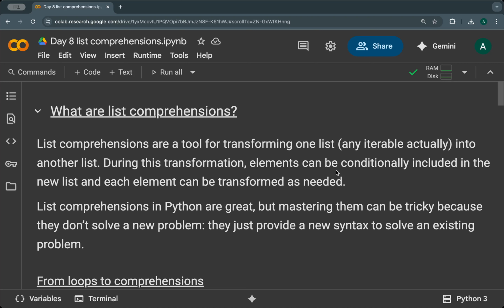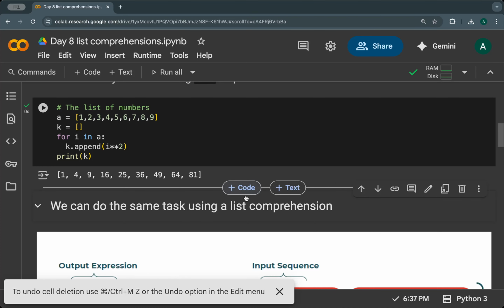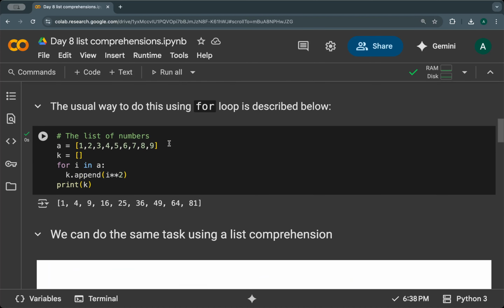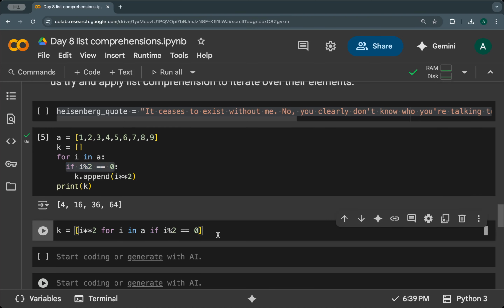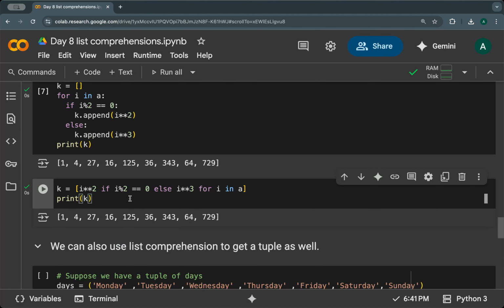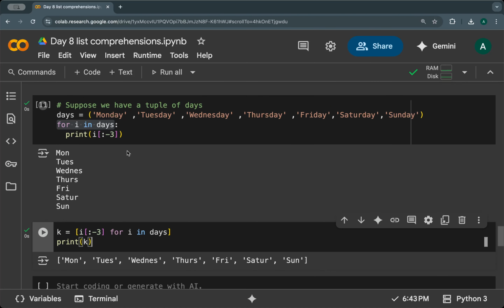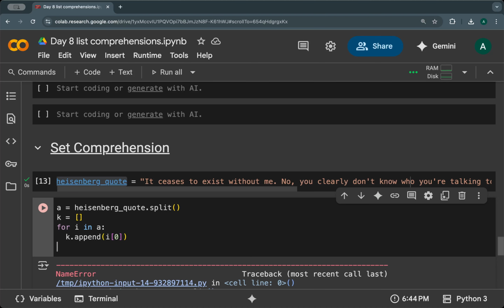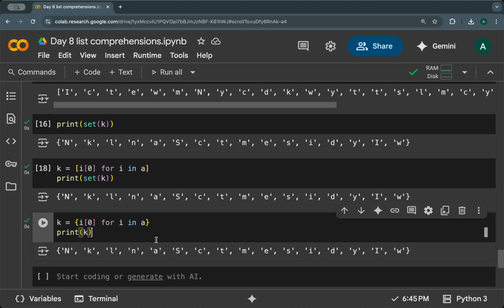Python Day 8 – List Comprehensions Explained with Examples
Today’s video is all about List Comprehension — one of Python’s most powerful and concise features. It helps you replace long loops with a single elegant line of code.

This tutorial includes easy explanations, real examples, and comparisons with traditional for-loops to help you master list comprehension with confidence.

Syntax of list comprehension

Replace for-loops with list comprehensions

If conditions inside list comprehensions

Examples: square numbers, filter odd/even, flatten lists

Best practices and when not to use list comprehension

📌 Technologies Used:

Python 3.x

Jupyter Notebook / VS Code / Any Python IDE

👨‍💻 Perfect For:
Beginners who already know Python lists and loops, and want to write cleaner and faster Python code.

python day 8, python list comprehension, list comprehension tutorial, for loop to list comprehension, python one liner list, python beginners tutorial, python clean code tips, list comprehension with if condition